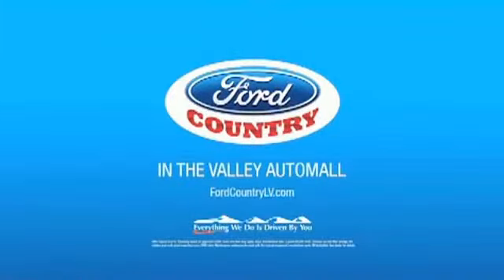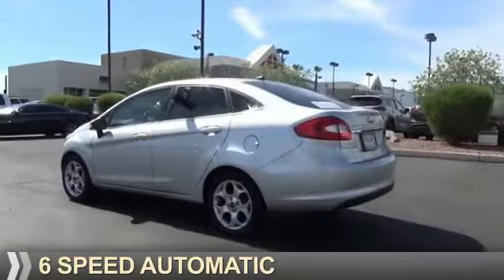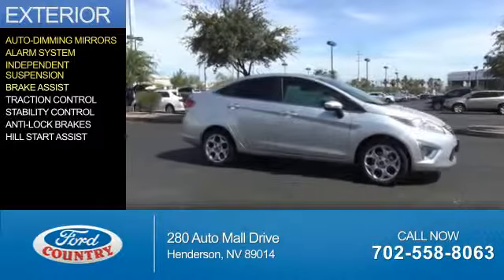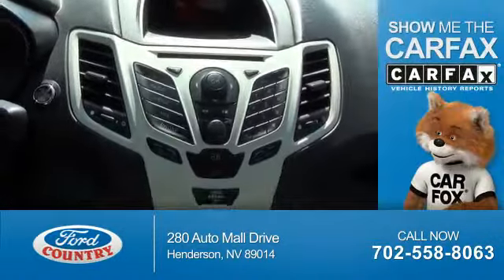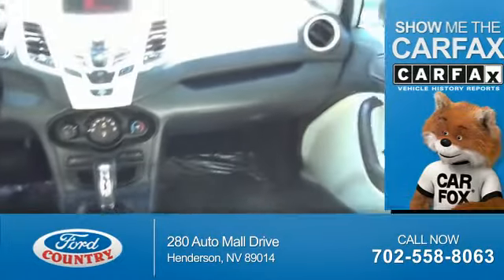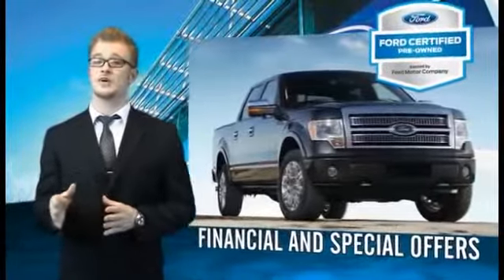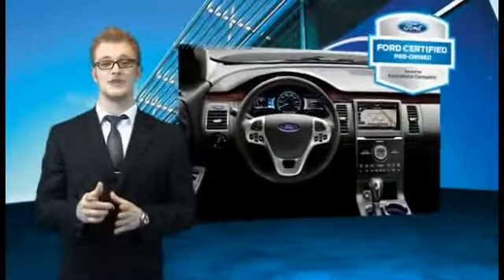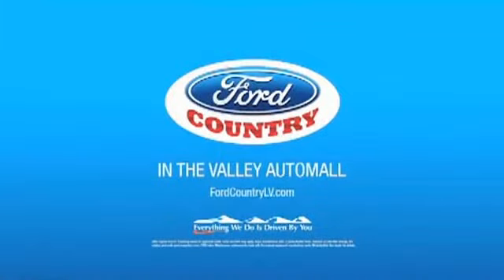2013 Ford Fiesta 50388A - Henderson NV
Year: 2013
Make: Ford
Model: Fiesta
Trim: Titanium
Engine: 1.6 liter 4 cylinder FWD
Transmission: 6-Speed Automatic with Powershift
Color:
Mileage: 13392
Address:
VIN:3FADP4CJ9DM208296